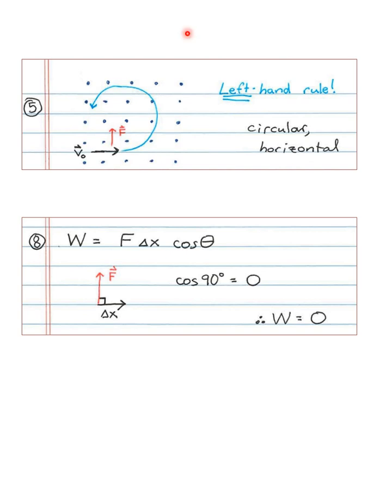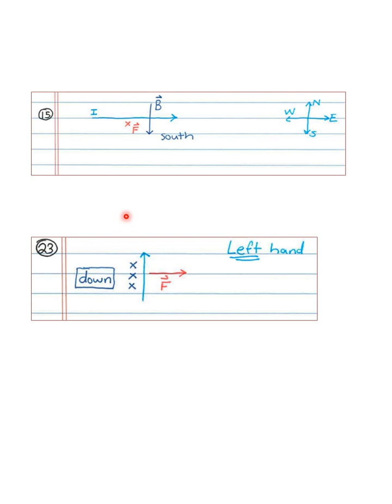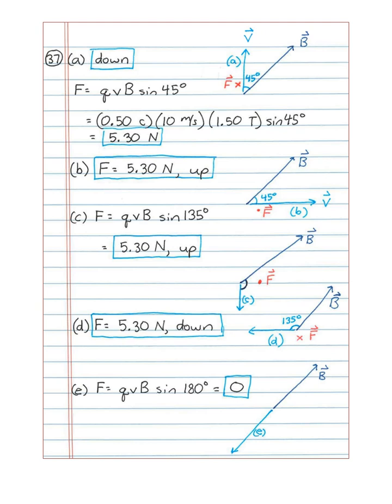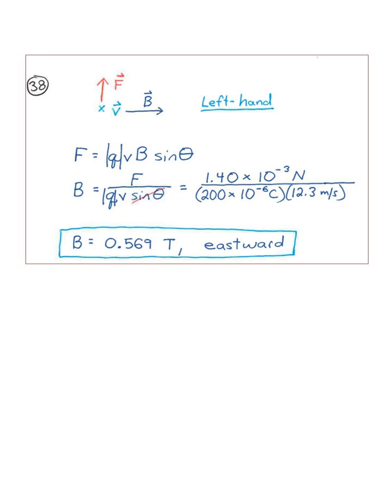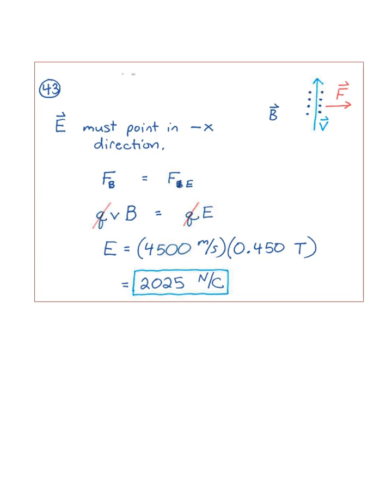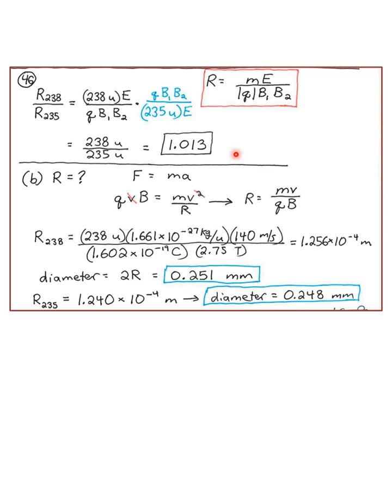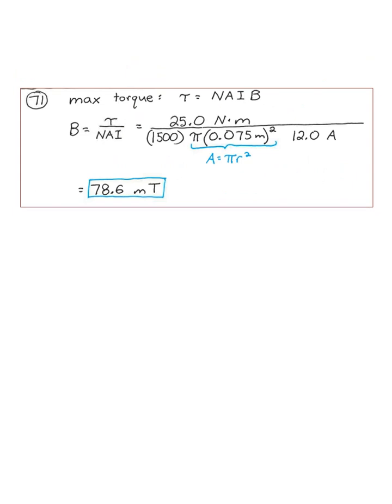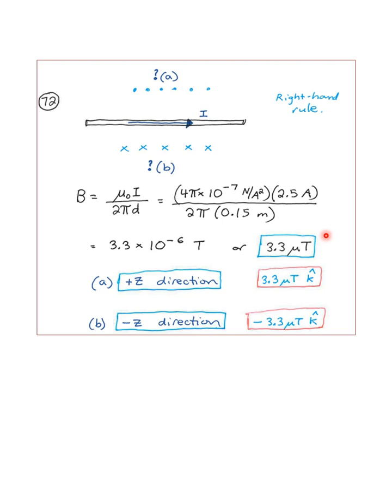PHYS 102B Chapter 18 Homework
PHYS 102B Chapter 18 Homework solutions. Porterville College, Professor Jon Satko.